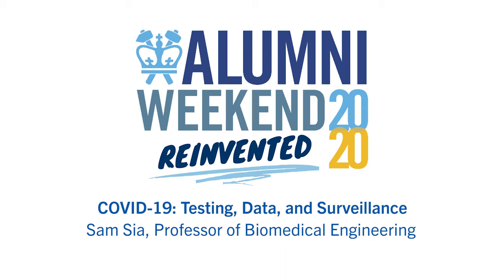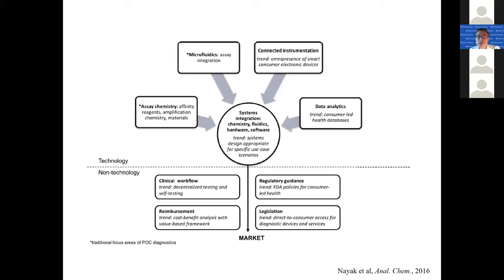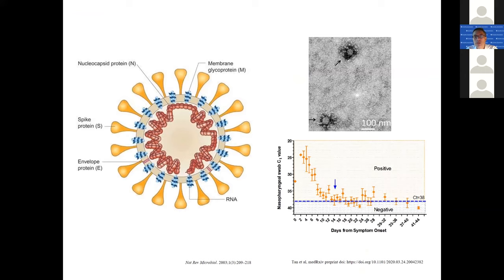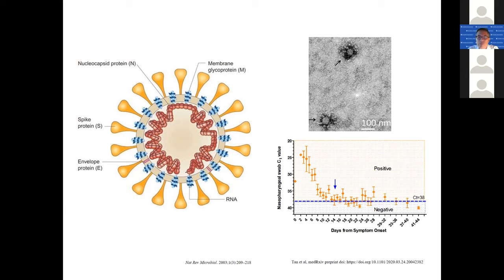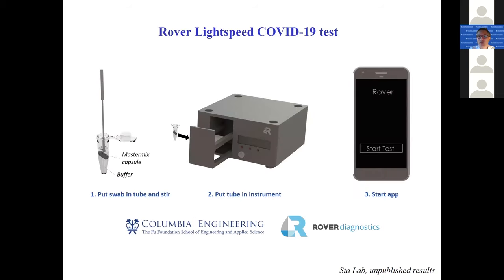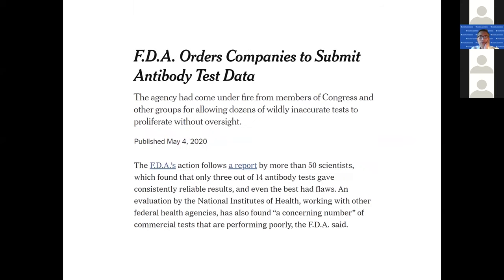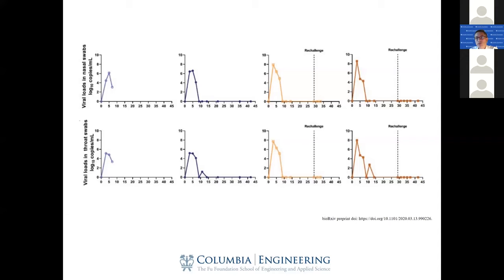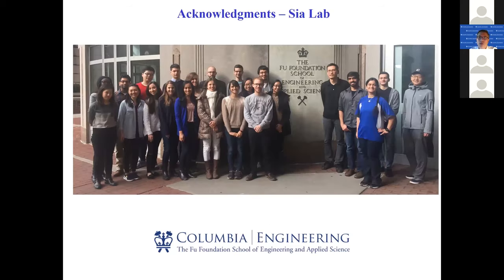COVID-19: Testing, Data, and Surveillance with Sam Sia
Sam Sia, professor of biomedical engineering, examines the current state of COVID-19 diagnostics and testing (both molecular and antibody tests) and the nature of the challenges we face in testing. He discusses possible paths forward for how testing data can aid public health, economic recovery, and preparedness for the future.